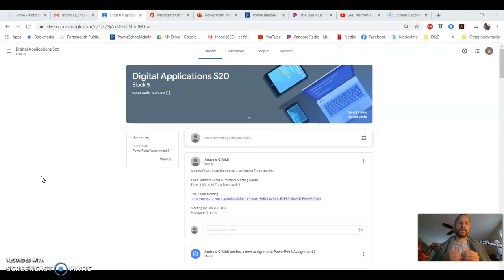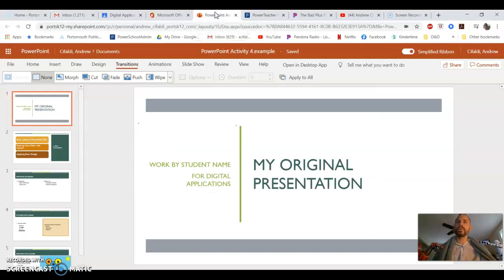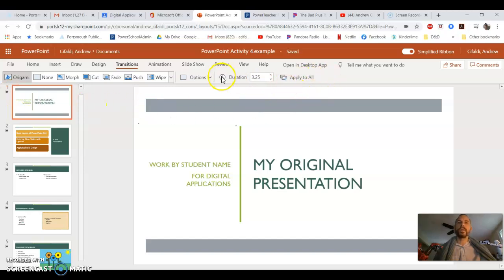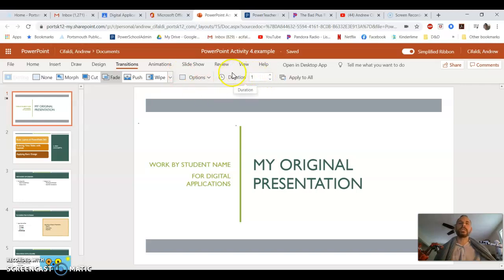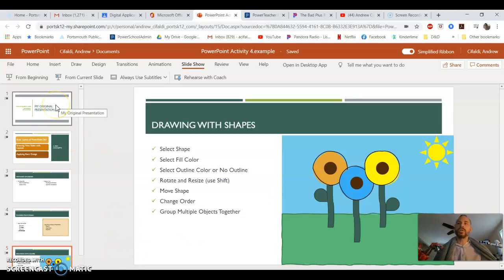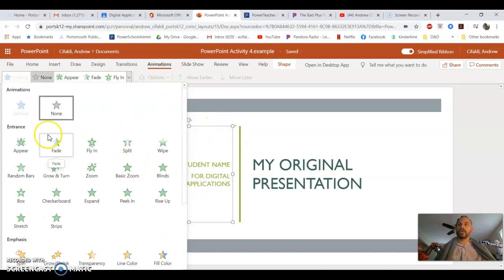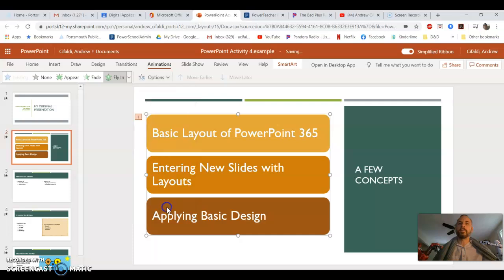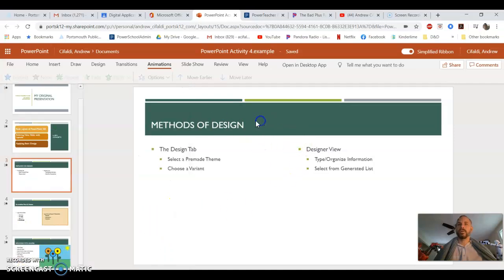PowerPoint Assignment 4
Fourth Assignment with Office 365 PowerPoint (Transitions & Animations).